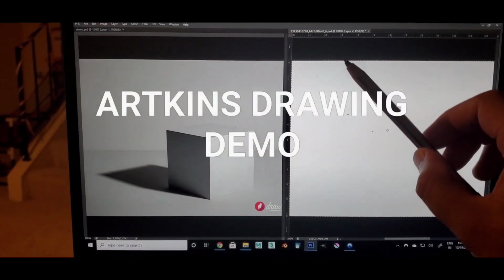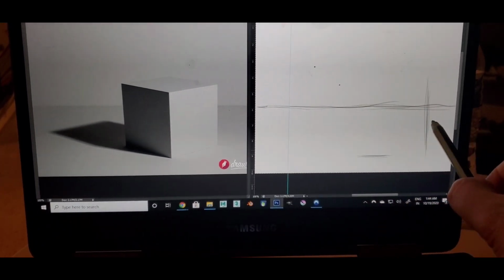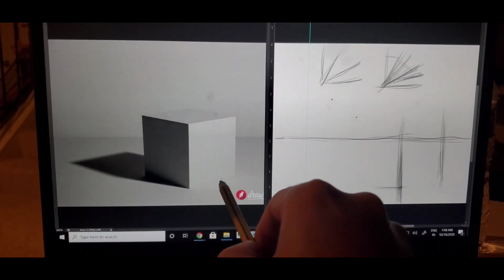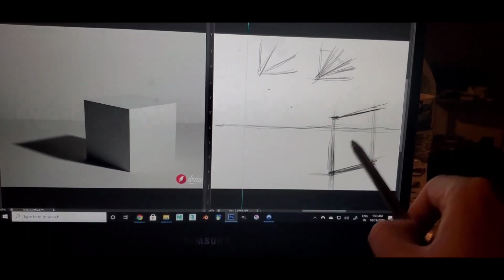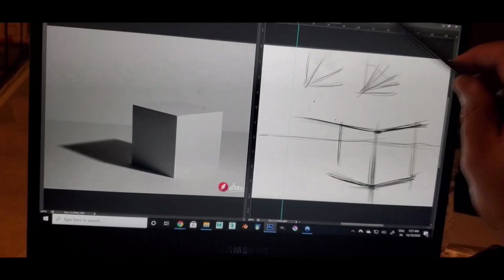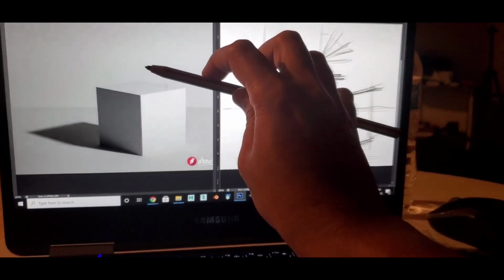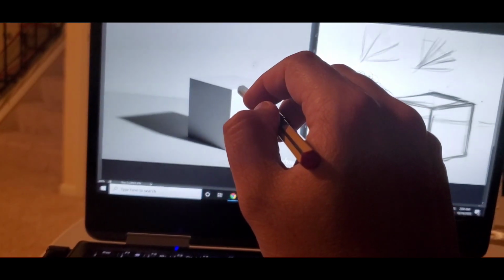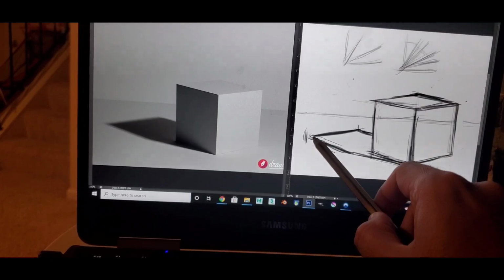ARTKINS CUBE DEMO 1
Sight Sizing digitally